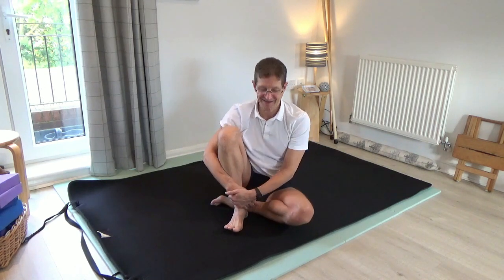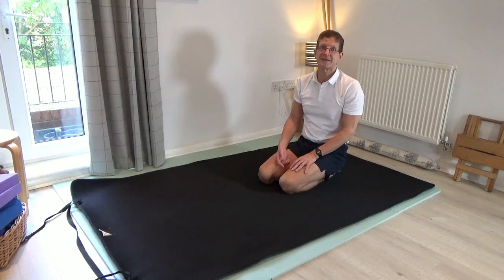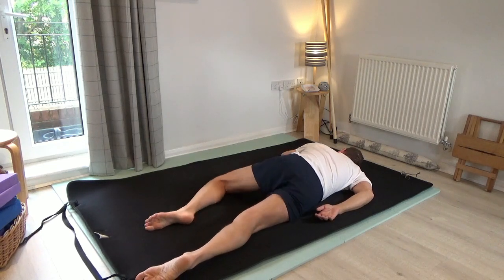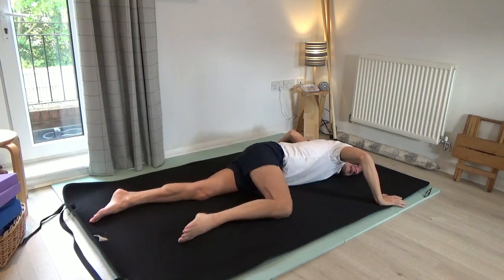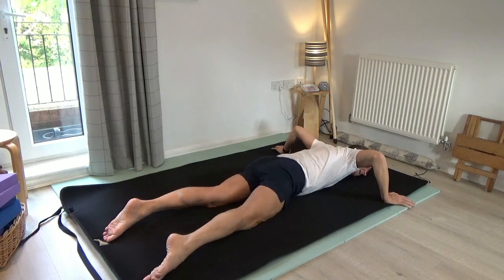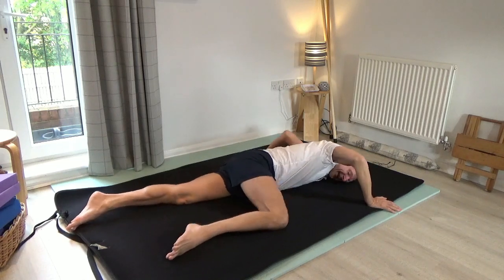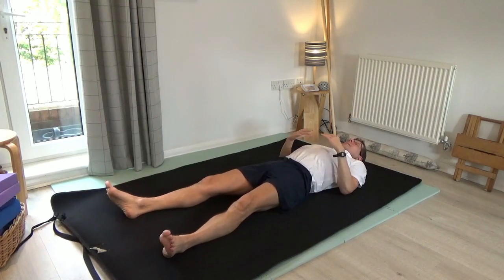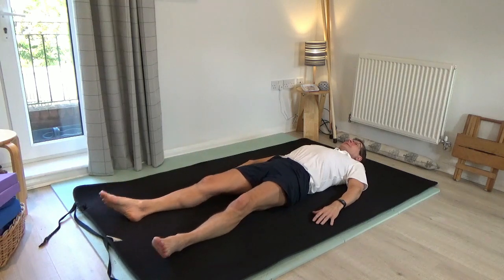Intermediate Happy Hips Series: Lesson 3 Moving through the hips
If you enjoyed the lesson and would like to make a small donation to help support more content then there is a PayPal donate button at the top of the channel page or you can use this PayPal secure

Thank you so much in advance for your generosity. Stewart

Important medical information which you should read before undertaking the lesson:
Always consult your physician before beginning any exercise program. These lessons are not intended to diagnose any medical condition or to replace your healthcare professional. Consult with your healthcare professional to design an appropriate exercise prescription. If you experience any pain or difficulty with these exercises, stop and consult your healthcare provider. If you experience any symptoms of weakness, unsteadiness, light-headedness or dizziness, chest pain or pressure, nausea, or shortness of breath. Mild soreness after exercise may be experienced after beginning a new exercise. Contact your physician if the soreness does not improve after 2-3 days.
For more information about the Feldenkrais Method and my work please visit my
Fit Sit® is the registered trademark of Stewart Hamblin: No. UK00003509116

This lesson is based upon AY 528 Advancing on all fours.